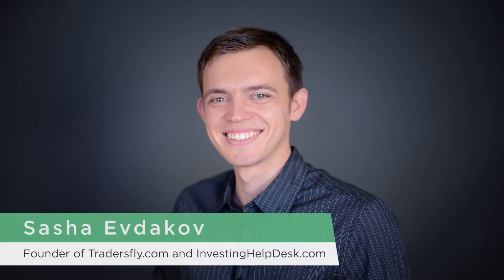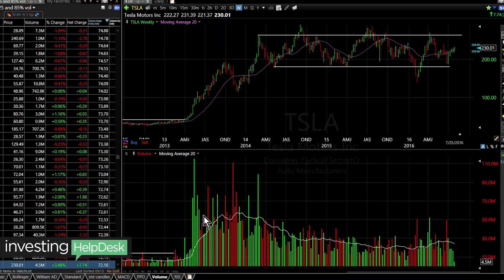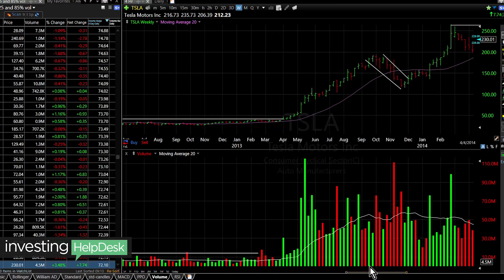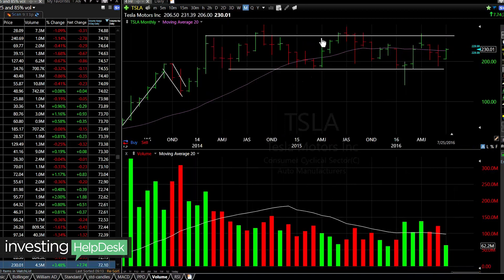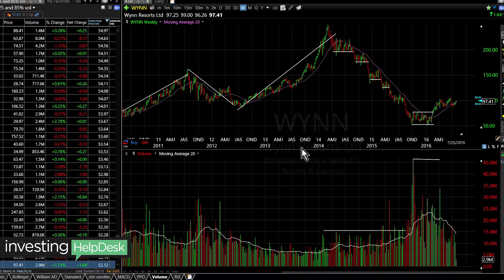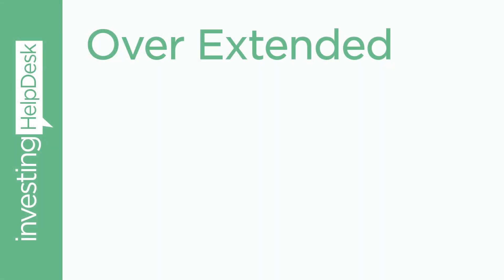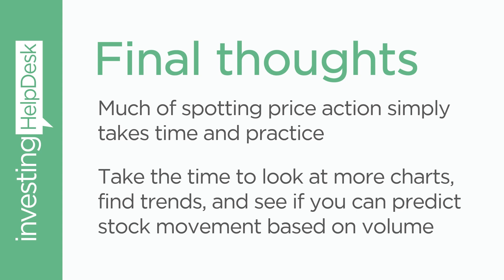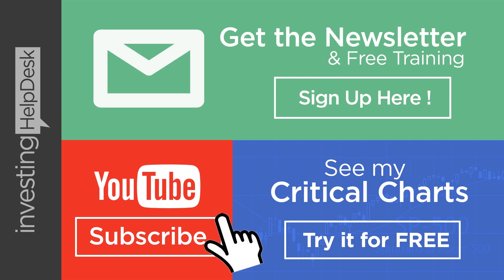Stock Market Volume: How can you tell when volume is drying up for a breakout or a breakdown?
How can you tell when volume is drying up for a breakout or a breakdown?

First, let's take a look at what volume tells you. Volume basically tells you the energy of a stock move, and if a move is real. The more volume a stock has on a break, the more likely it is to stay above that break.

In this video, we’re going to analyze some stock charts and see this in real-world examples and situations.

When you evaluate a stock and volume starts to pick up, the stock continues to explode higher. When you get a lot of buyers stepping in, that will push that stock to the upside. The more buyers, the more fuel that stock will have.

However, after a certain period of time, the stock price gets overextended and that stock is ready to pull back. Because we know stocks don't go straight up. And when it starts to pull back, what happens? Volume starts picking up to the downside and the stock sells off.

Then it takes time for that sell-off to reverse direction, but after a while, volume picks up and it starts coming back into the buying side. This is known as the rubber band effect, and it happens in all stocks.

In general, you're just looking for overextended moves whether that's to the downside or the upside. If you understand what is realistic, you will have a better idea of knowing when a stock will pause or reverse. Remember that stocks break out, pause, retrace and then move again whether that's to the upside or downside.

Looking at multiple time frames will help you with this. You can also look at Bollinger bands as well to help you dictate or see where things are overextended.

Spotting price action simply takes time and practice. You need to take the time to look at charts, find trends, and see if you can predict stock movements based on volume, and with practice, you’ll get better and better.